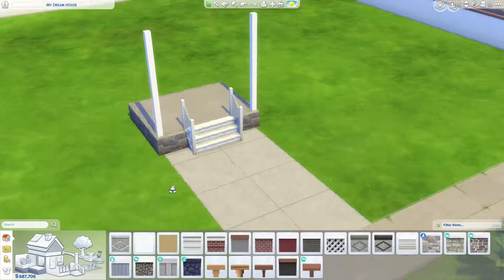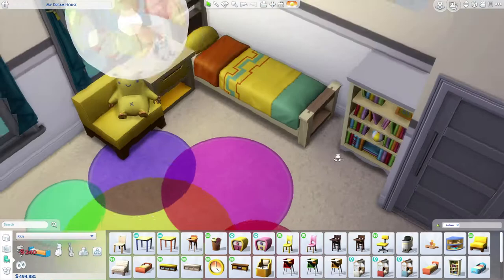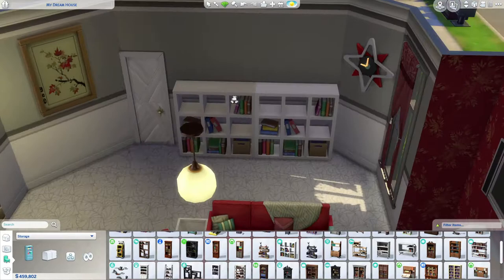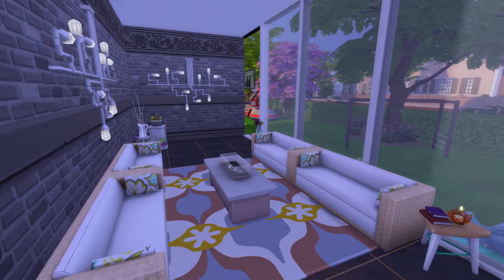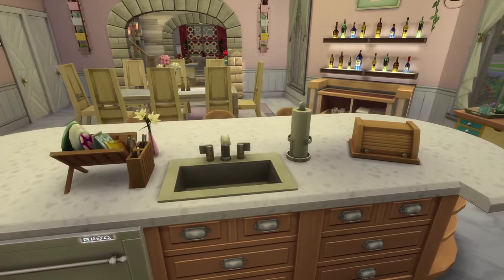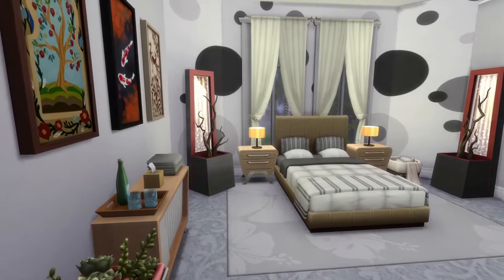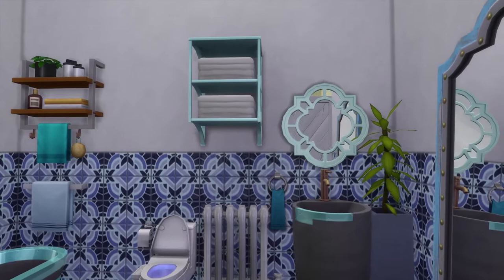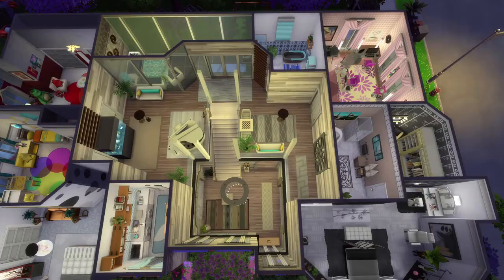The Sims 4| My Dream Home| Speed Build |No CC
Some of you asked for it and I've had it on my list of builds to do for the longest of time, with our IRL home broken and unable to play in we needed a new home so I built My dream house built in The Sims 4 with no cc. This build is based on what rooms I would like in my dream home rather than what I want my dream home to look like.

My dream house was built in Willow Creek on a 40x30 lot, it has 4 bedrooms, mater with an en-suite, family bathroom and half bath, 2 boys bedroom and a guest bedroom, once the build was finished it came in at a 297,027 simoleons, with 2 office spaces, closet next to the kitchen and a games room, large kitchen and living room what more could we need oh yeah a pool.

📌ORIGIN ID kerrysimmer91 or KerryPlays

Thumbnails made in GIMP software.
Video edited in Movavi editor.
Video game footage recorded using OBS software.
Microphone I use is a Razer seiren x quartz.

My quote of the day - “It always seems impossible until it is done.” - Nelson Mandela